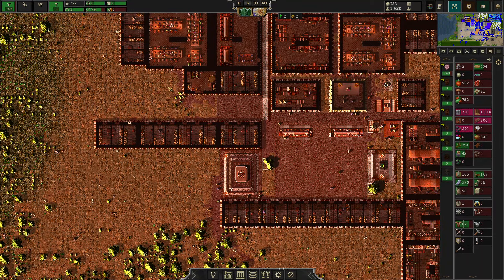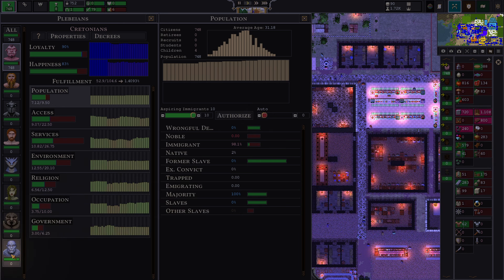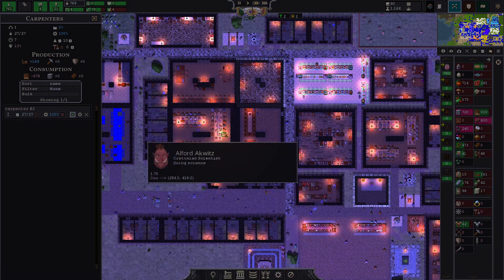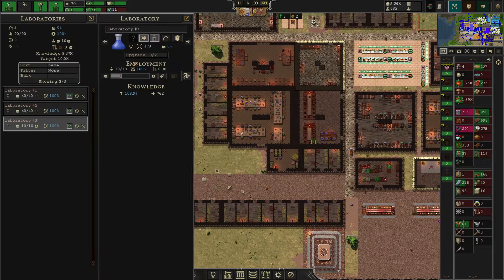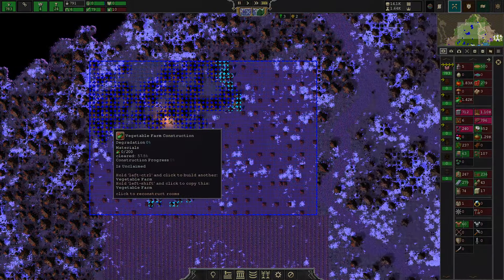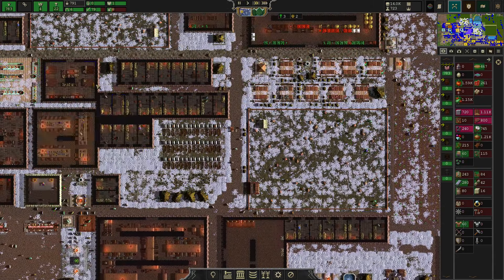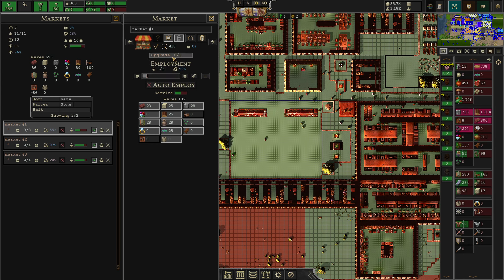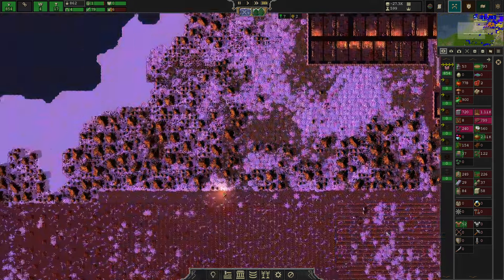OPTIMIZED PRODUCTION - Tutorial SONGS OF SYX v65 Guide Ep 14